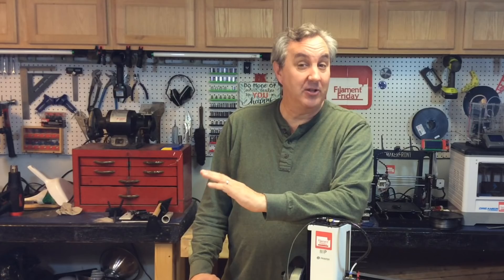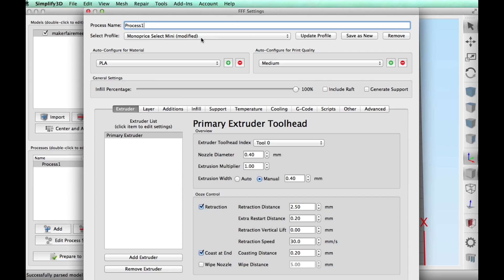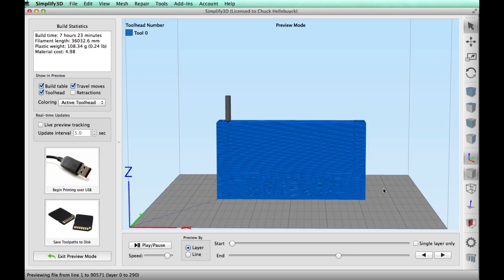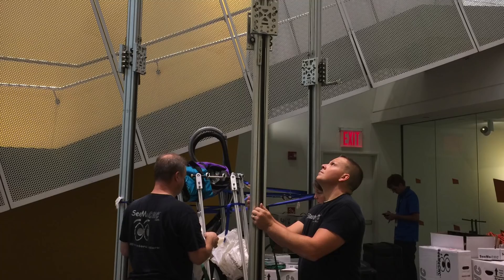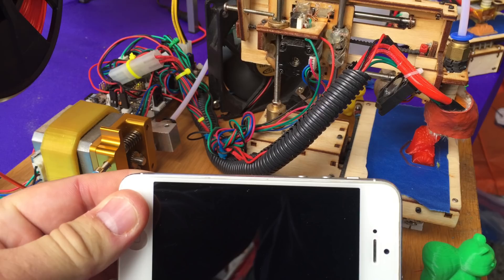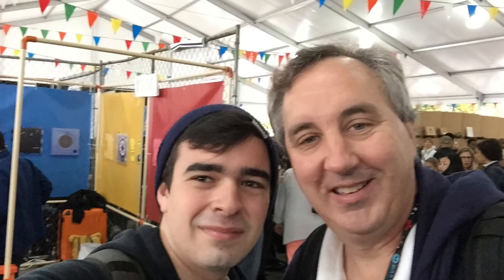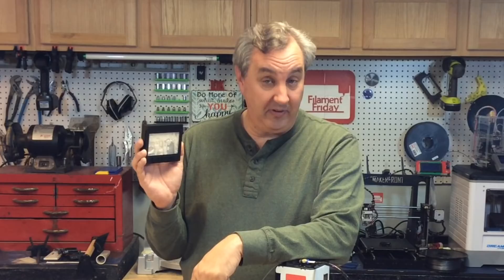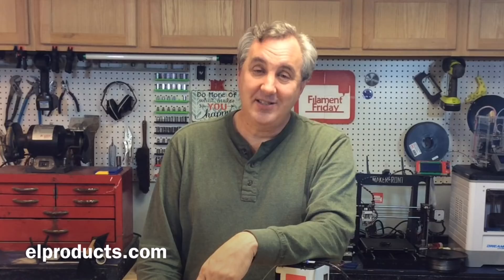Filament Friday #86 - Picture to 3D Printed Lithophane, MakerFaire NY 2016 and Star Wars Death March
Chuck visited the New York MakerFaire and talks about it in this weeks Filament Friday. He also shows how to capture a picture in a 3D printed Lithophane. As a bonus, he has his Wanhao DI3 play the Star Wars Death march based on G-Code from a Zero Creative Innovations (link below). He shares it all including cameo's by some of the fans he met and YouTubers he spent time with including: 3D Printing Nerd, Barnacules, Pressreset, Jimmy Diresta, April Wilkerson and more. It's a packed video this week for Filament Friday.

If you think I'm saying Lithophane wrong, here is where I confirmed it:

Chuck's Arduino Book:

Chuck's 3D Print Book:

Send Self Addressed Stamped Envelope to:
Electronic Products
P.O.Box 251